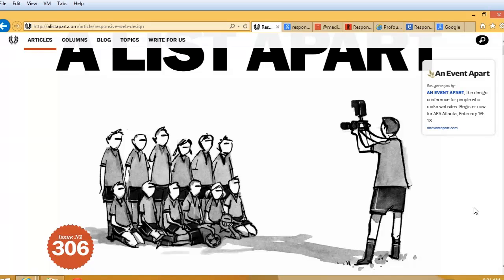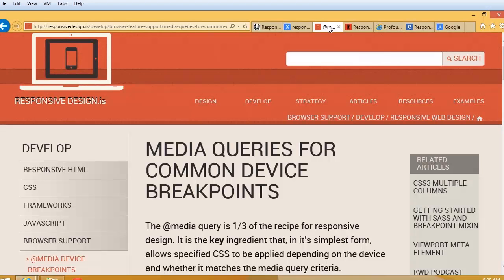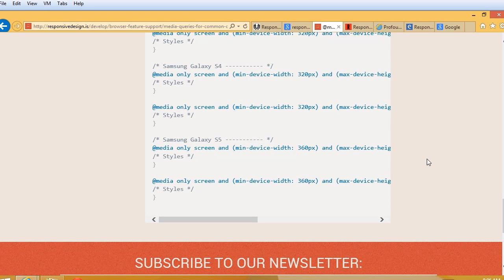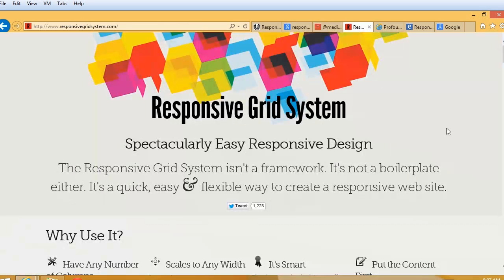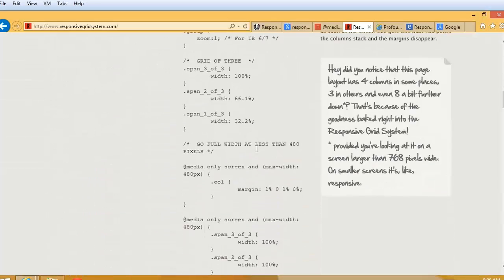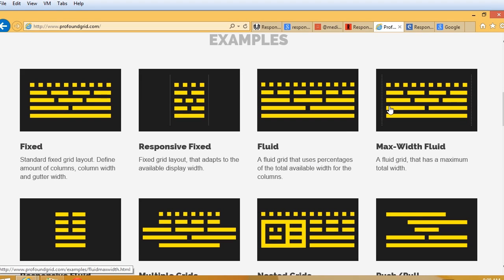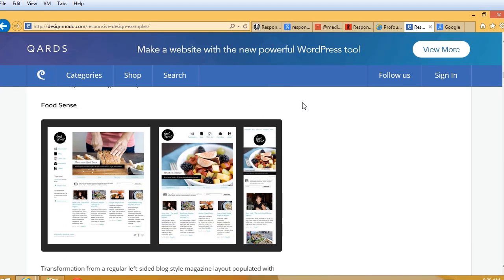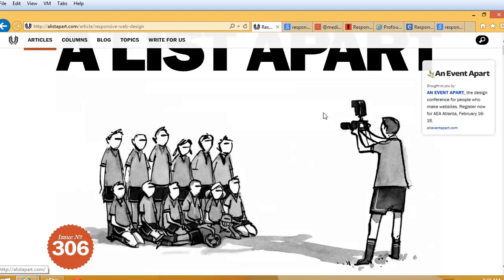Responsive Web Design: Design Considerations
This video is a sample from Skillsoft's video course catalog. In Responsive Web Design, there are a host of design considerations and best practices that should be taken into account. In this video, Jamie Campbell discusses some of the resources and considerations for flexible design when building responsive websites.